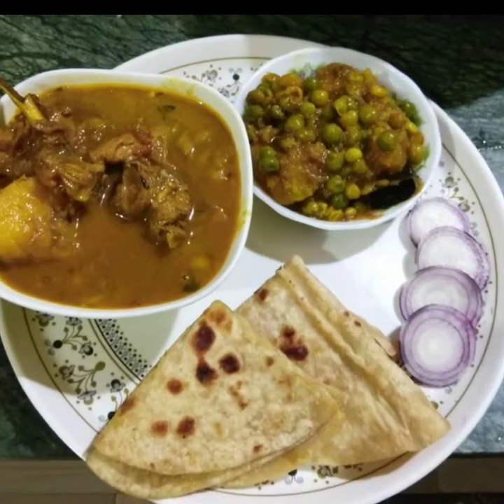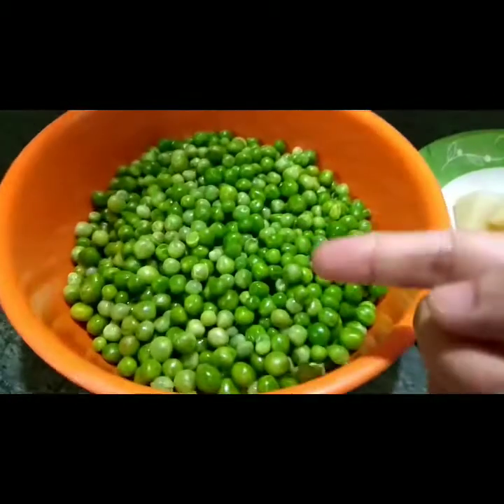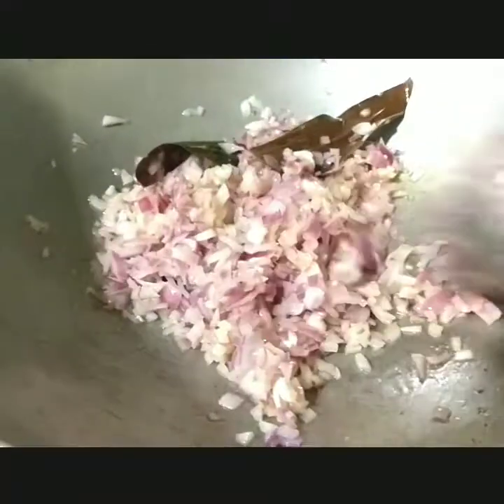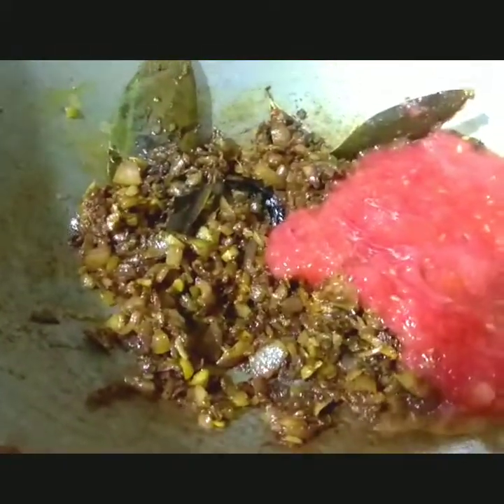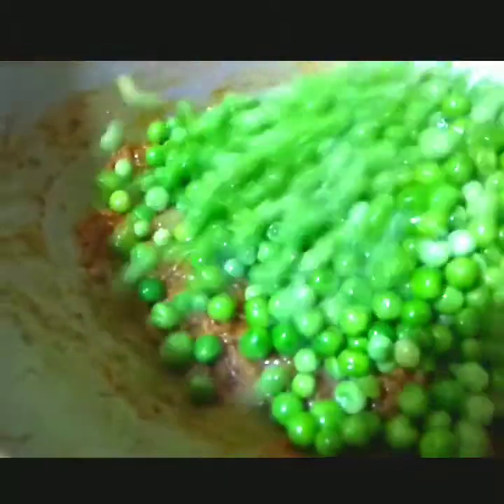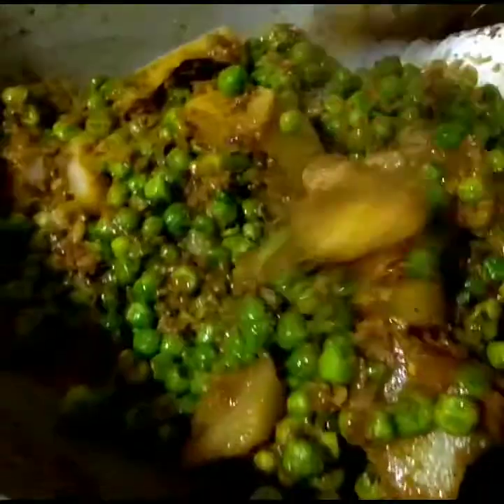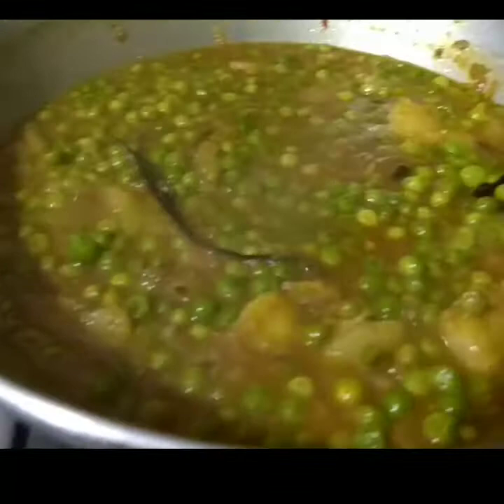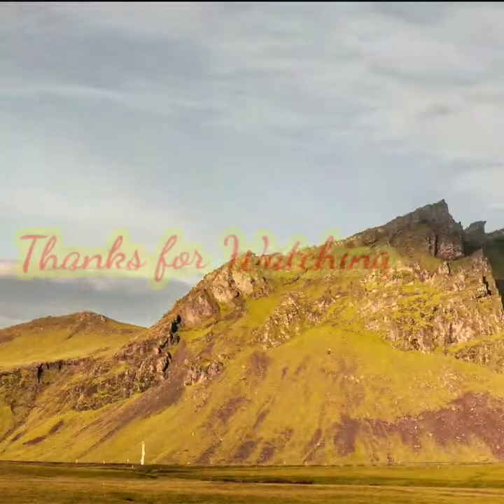আলু মটৰ চবজি/ Aloo Matar curry/Simple and Easy Aloo Matar Recipe